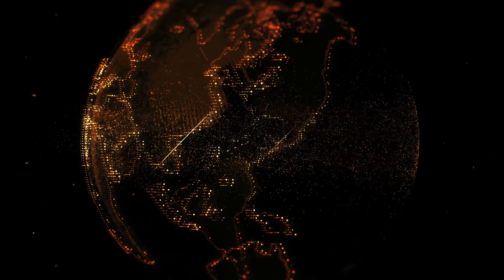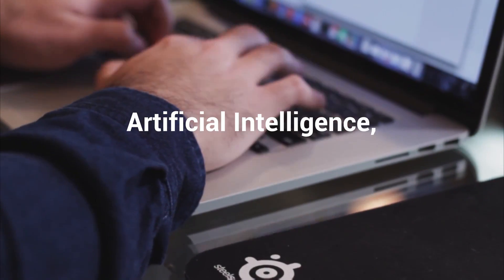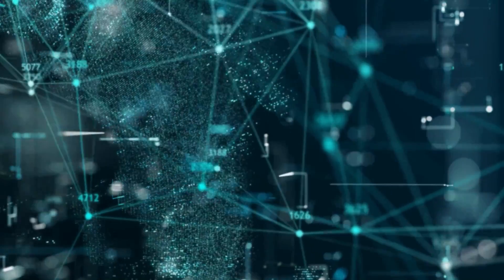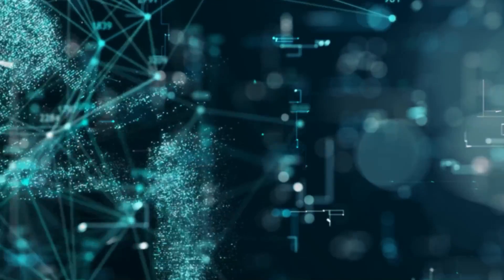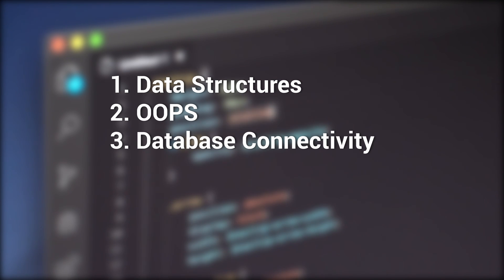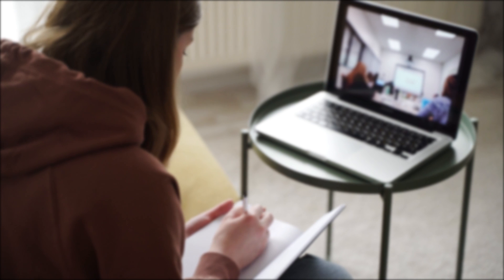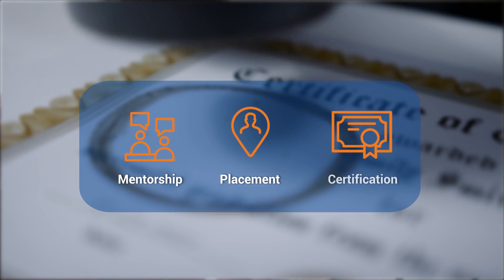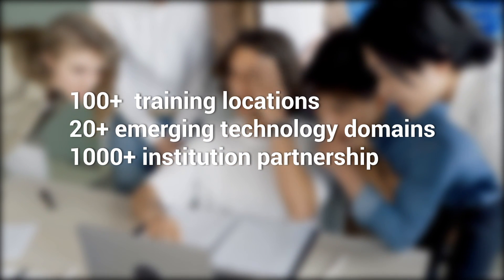Learn Python - Get Certified Training on Python Software Programming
Are you looking to upgrade your tech skills? Let us show you the way.

Python remains one of the top three programming languages today and is highly popular among aspirants. Our Python course aims at equipping students with Python skills in the easiest and most efficient way possible. Often used in the fields of data science, web development, and automation, our Python training course can help you expand your IT career opportunities.